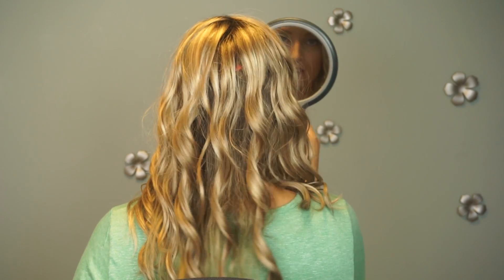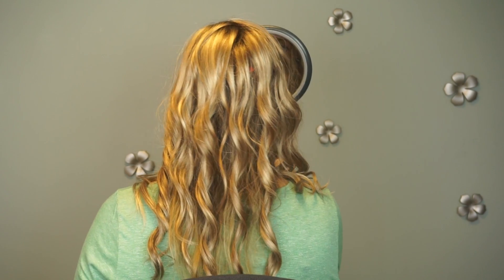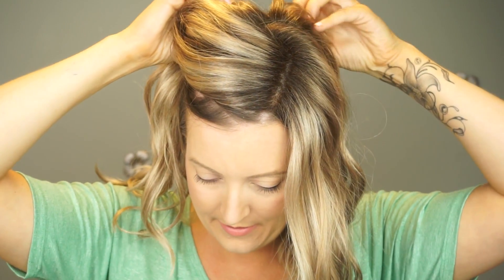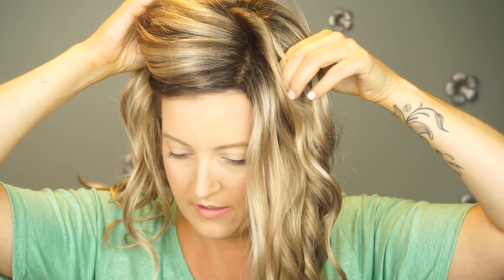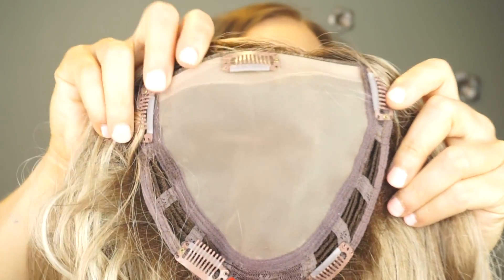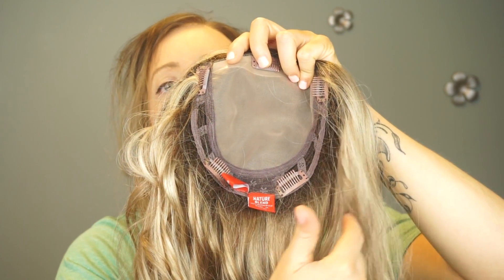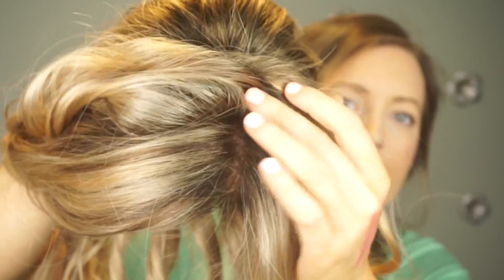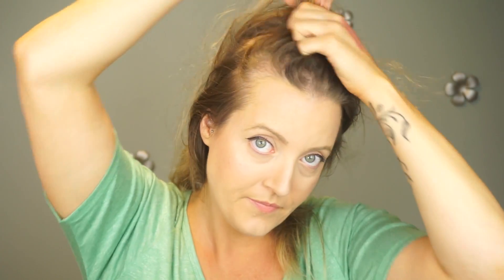Jon Renau Top Wave Review! And Coupon Code! Wigs.com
Today I am reviewing the Jon Renau Top Wave.

25% OFF your entire order at Wigs.com,. Use coupon code: ALLISON
(One coupon per order, free shipping is not included.)